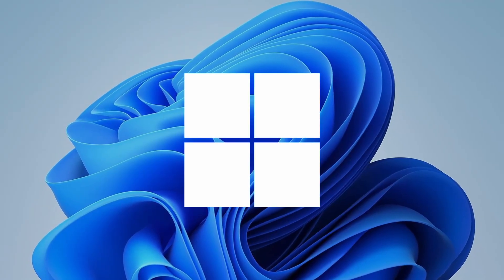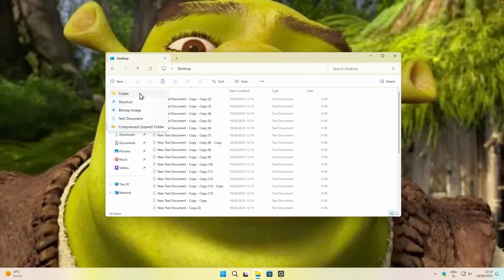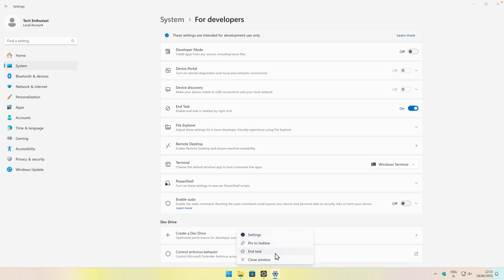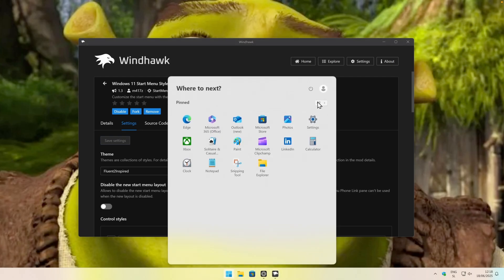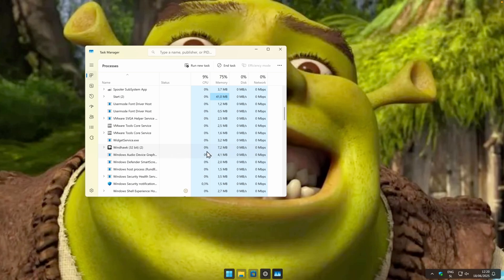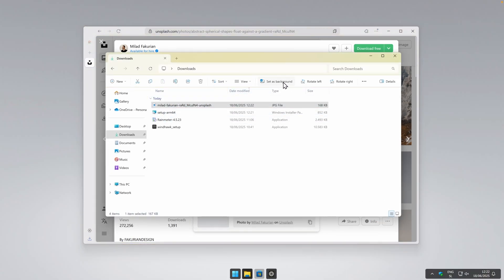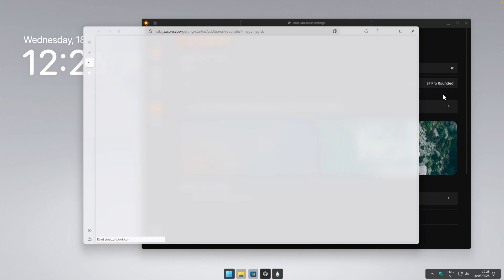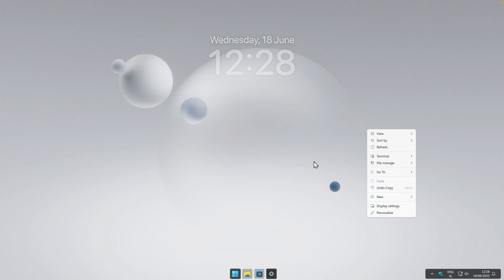Make Windows 11 Look Awesome in 9 Minutes! | Customize Windows 11 | Make Windows 11 Look Better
In this video, I’ll show you how to completely transform your desktop—making it look clean, modern, and truly personal—all in under 9 minutes.